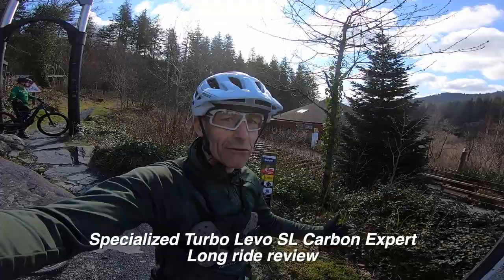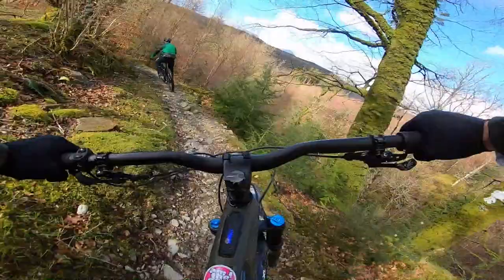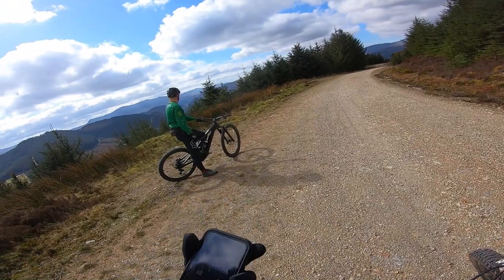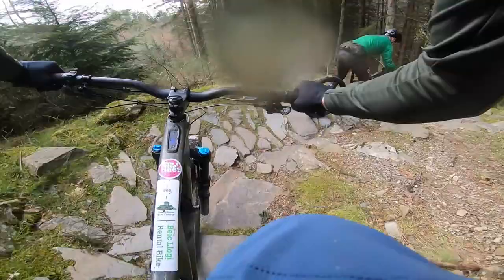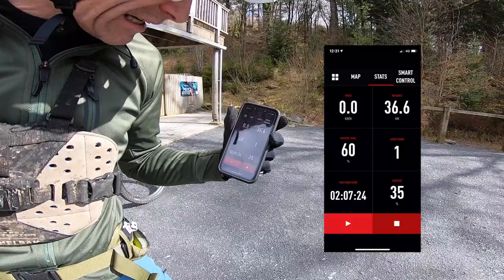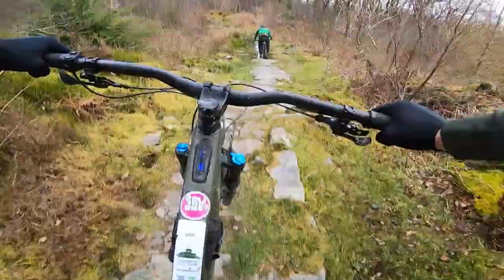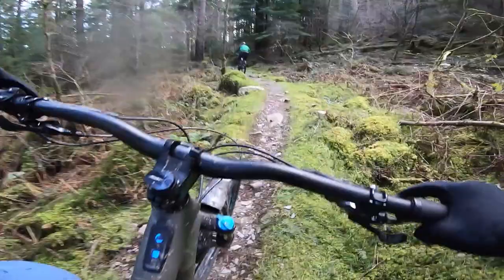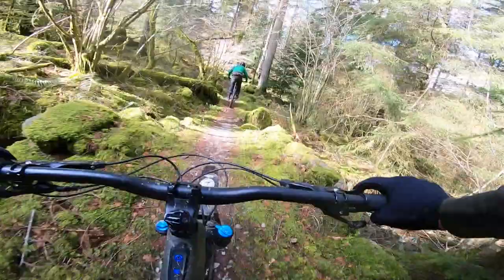Specialized Turbo Levo SL long ride review: Epic rough edit.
I'd ridden the new Specialized Turbo Levo SL a few times and it's handling and overall performance really impressed me. But how far does a half size battery and a mini motor get you on proper trails?
Joe from Beics Brenin hooked up me up with a Carbon Expert demo bike from his shop and he jumped on his standard Turbo Levo Comp. Then we hit the Beast and Twrch trails at the legendary Coed y Brenin trail centre. So which bike was faster, by how much and how far did we get? Find out in this full uncut 45 minute epic.

Any other questions just get busy in the comments below.

Cheers

GuyKes